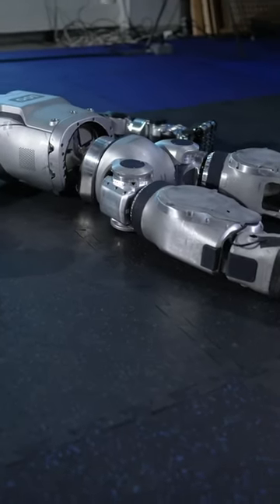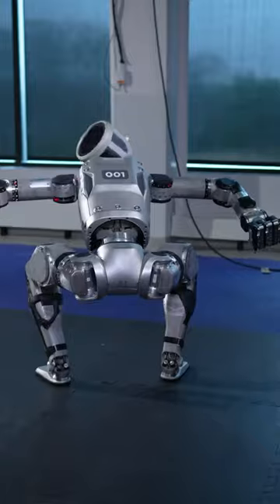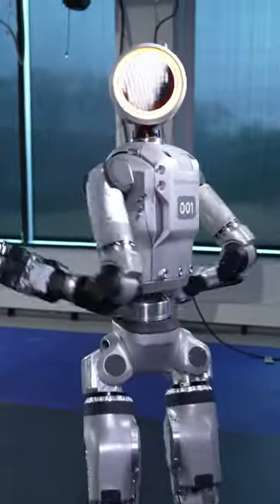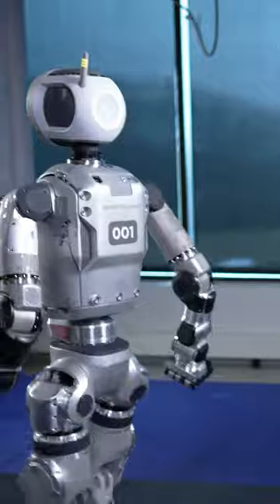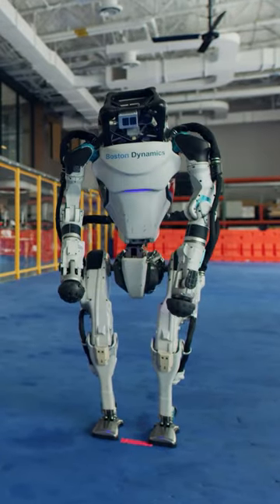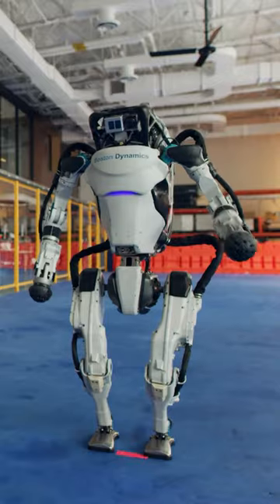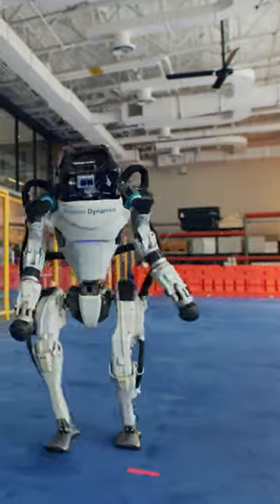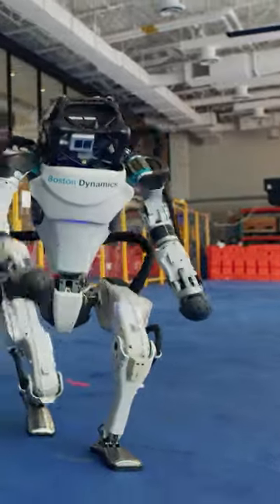Boston Dynamics New Fully Electric Humanoid Robot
Boston Dynamics unveils the new fully electric Atlas humanoid robot, designed for practical real-world applications. This next-generation robot boasts enhanced mobility, perception, and intelligence, and is constructed from titanium and aluminum 3D printed components, making it strong and agile.